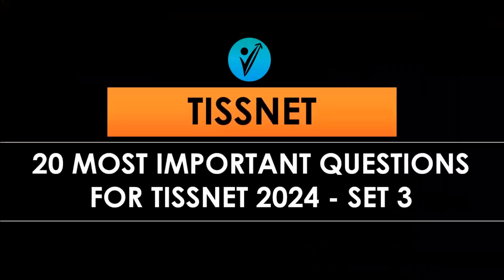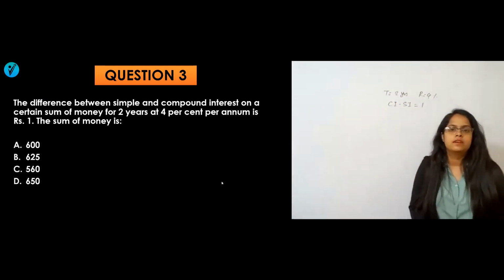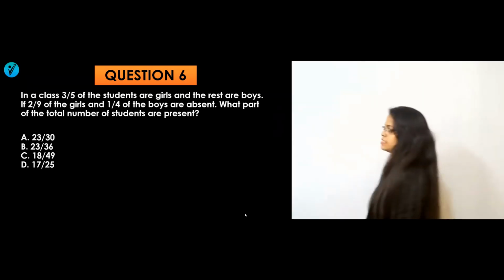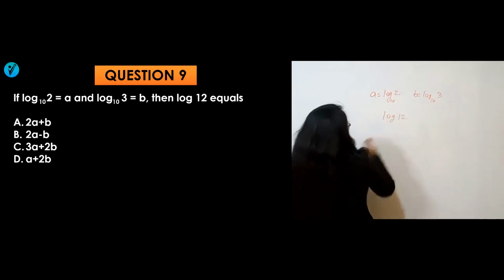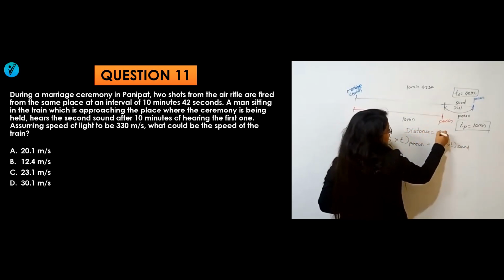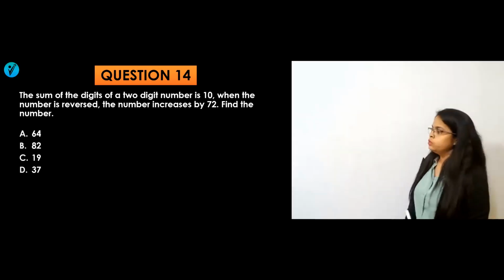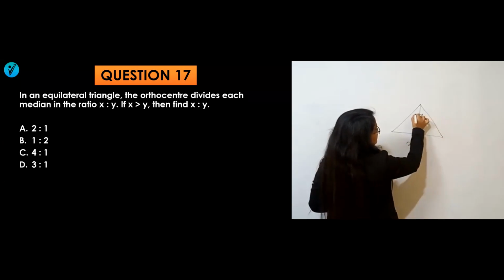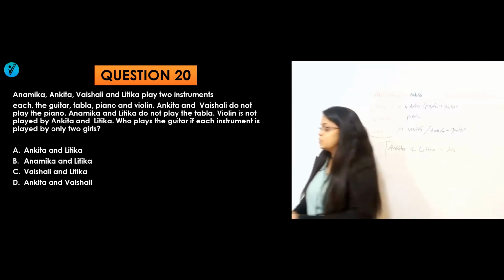TISSNET 2024 - Quantitative Aptitude Important Questions Set 3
Started preparing for TISS-NET 2024? ⚡

If yes, here we are for the set-2 of the 20 most important questions for TISS-NET 2024 that will skyrocket your chances of going to TISS. 🚀

These are the questions picked my the TISS-NET experts following the latest trend of TISS-NET according to the update syllabus! 🤩

Watch this video till the end and mark each question! 🏆

For more CUET PG 2024 Updates, join our TISS CUET VAIR Community